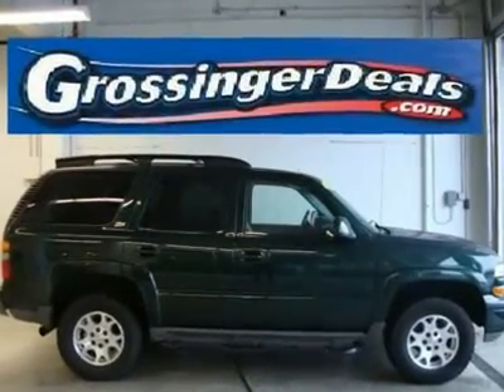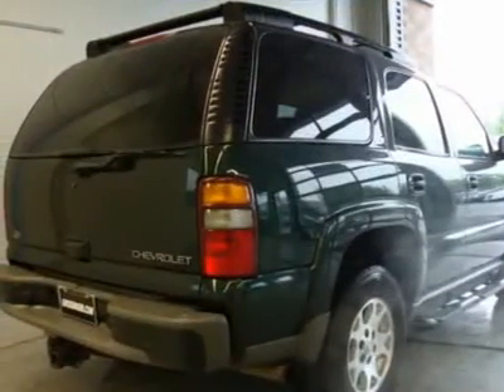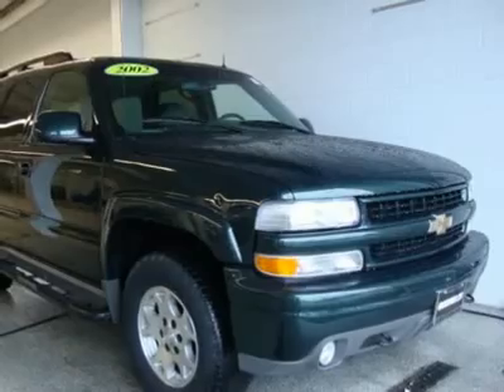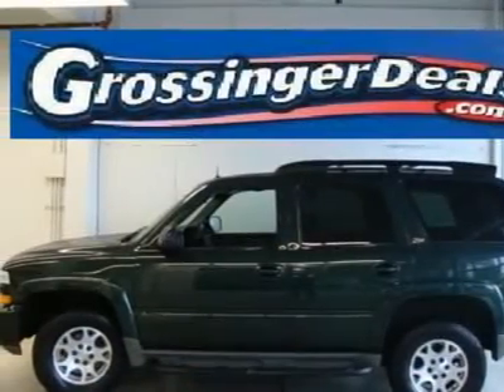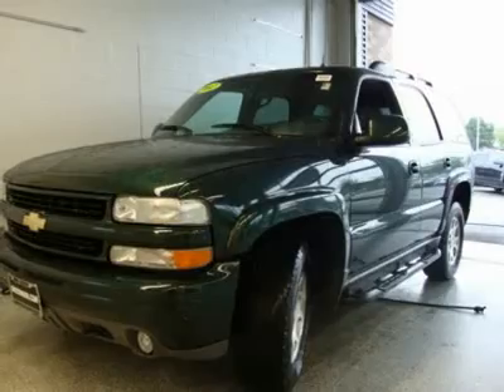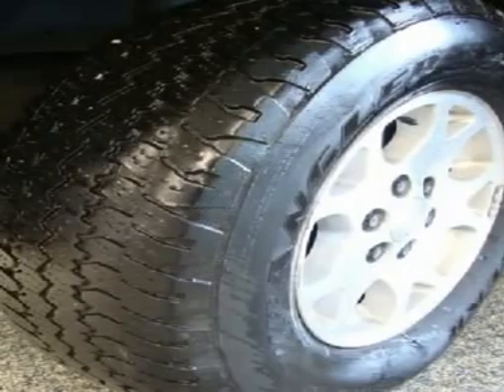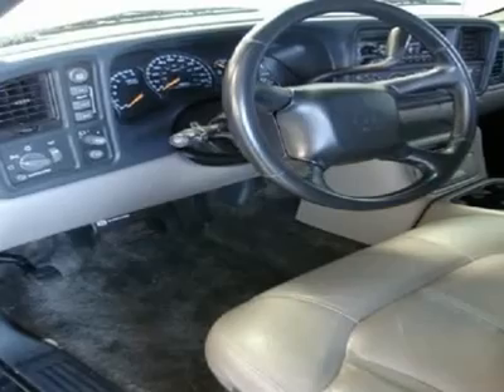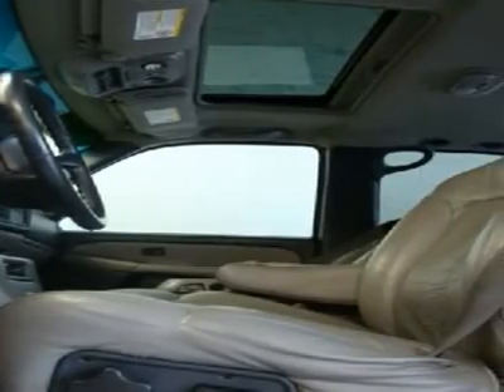2002 CHEVROLET TAHOE Lincolnwood, IL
2002 CHEVROLET TAHOE Lincolnwood, IL
Stock

Grossinger Autoplex Pre-Owned
6900 N McCormick Blvd

EXTERIOR BLACK ADJUSTABLE LUGGAGE RACK CHROME FRONT BUMPER W/COLOR-KEYED TOP PAD CHROME REAR BUMPER W/MATTE BLACK STEP PAD DARK ARGENT AIR DAM COLOR-KEYED BODY-SIDE MOLDINGS W/CHROME STRIP SIDE-MOUNTED ASSIST STEPS SPECTRA GRAY GRILLE W/ARGENT CENTER BAR DELUXE CHROME GRILLE DUAL COMPOSITE HALOGEN HEADLAMPS AUTOMATIC HEADLAMP CONTROL DAYTIME RUNNING LIGHTS RECTANGULAR HALOGEN FOG LAMPS DUAL COLOR-KEYED FOLDAWAY PWR HEATED MIRRORS W/GROUND ILLUMINATION & DRIVER-SIDE AUTO-DIMMING FEATURE DEEP TINT GLASS EXTERIOR CONT. INTERMITTENT WINDSHIELD WIPERS W/PULSE & WASHERS COLOR-KEYED DOOR HANDLES REAR CARGO DOORS INTERIOR CUSTOM LEATHER FULL-FEATURE FRONT BUCKET SEATS-INC: DUAL PWR LUMBARS, HEATED DRIVER/FRONT PASSENGER CUSHION & SEATBACK, ARTICULATING HEADRESTS, ADJUSTABLE BOLSTERS, INBOARD ARMRESTS, SEATBACK STORAGE POCKETS, FLOOR CONSOLE DRIVER & FRONT PASSENGER 8-WAY PWR SEATS 2-POSITION MEMORY DRIVER SEAT 60/40 SPLIT SECOND ROW BENCH SEAT